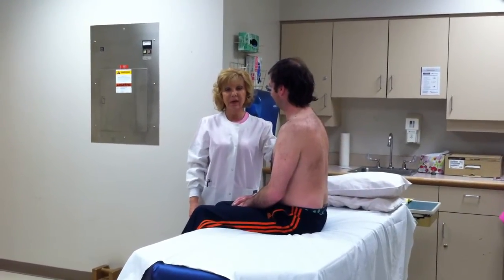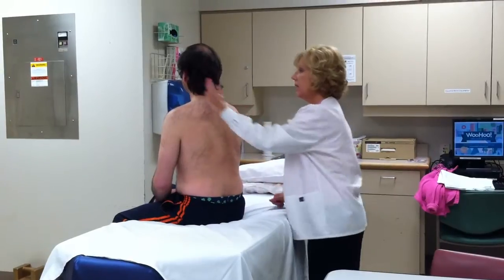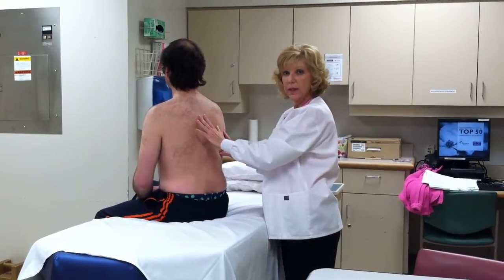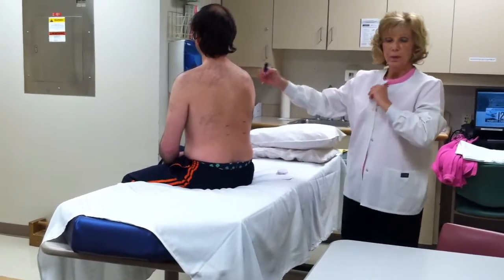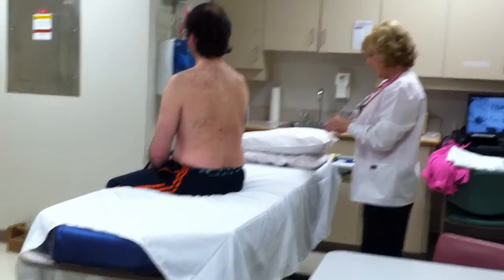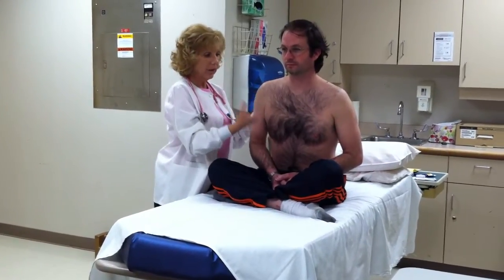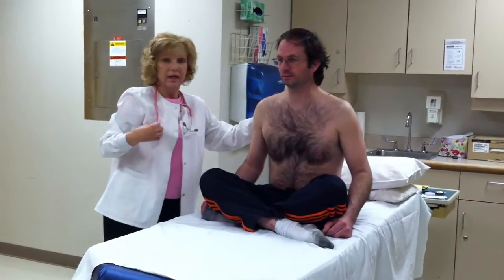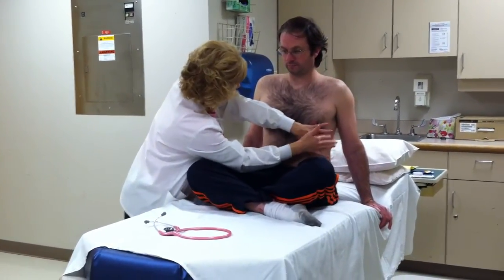NU333, unit 7 assignment, R. Mckinney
week 7 assignment, lungs and abdomen assessment